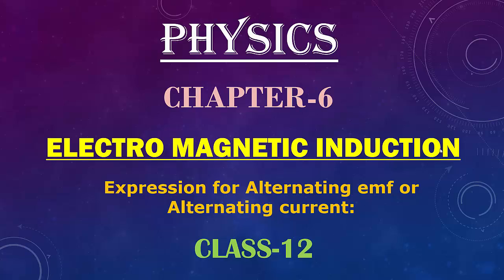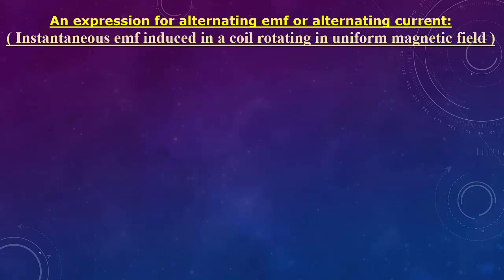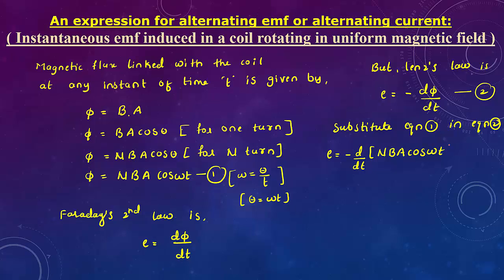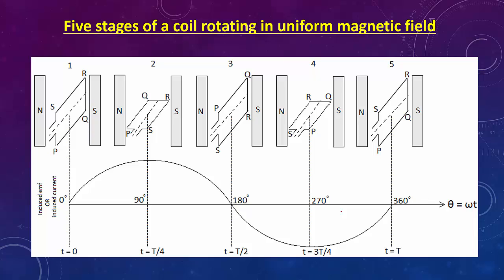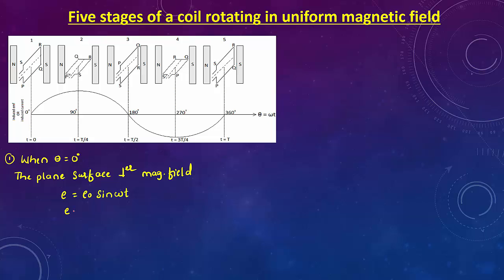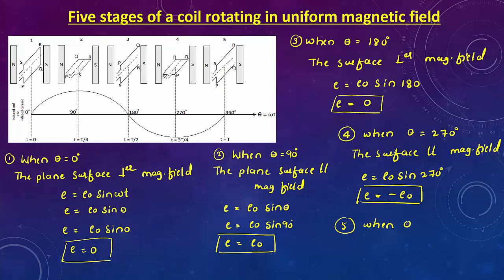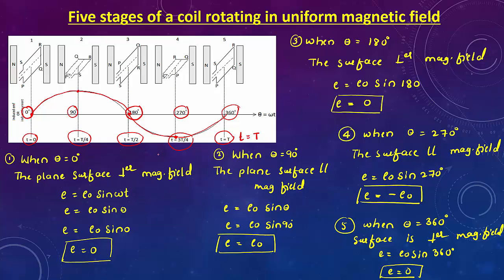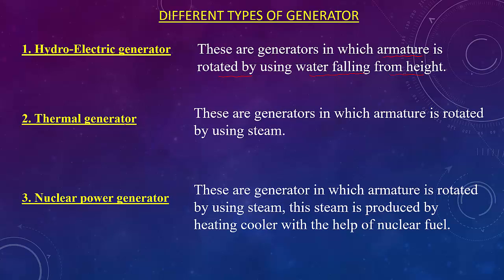Electromagnetic Induction-15 | Alternating EMF | Class-12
Derived an expression for Alternating emf or Instantaneous emf induced in coil rotating uniform magnetic field. And also explained five stages to rotate coil in magnetic field.